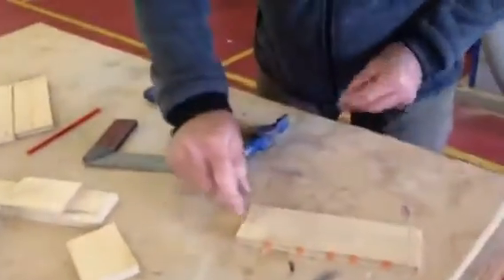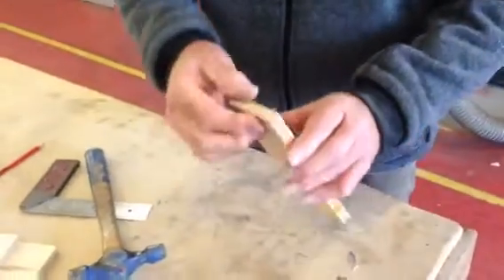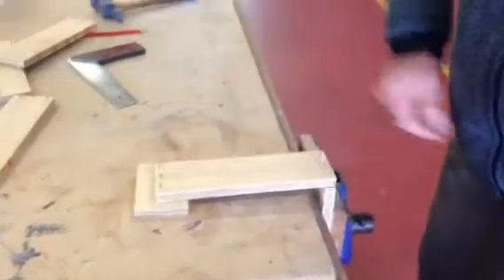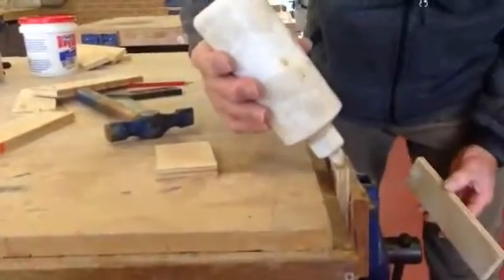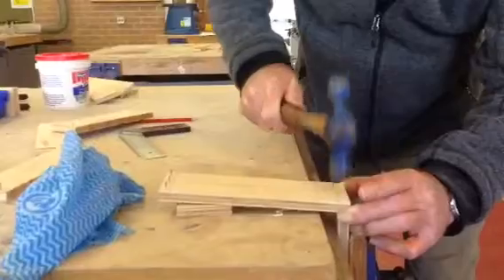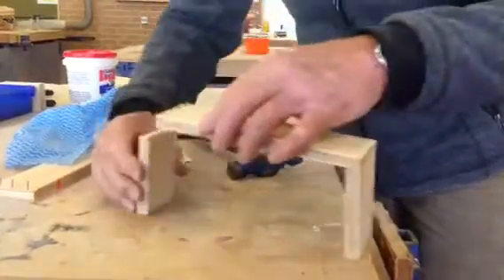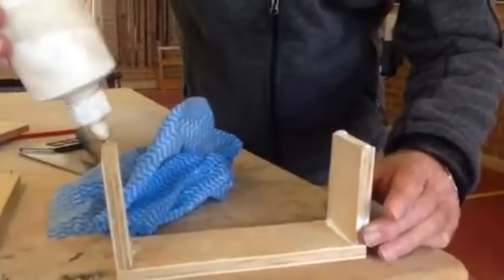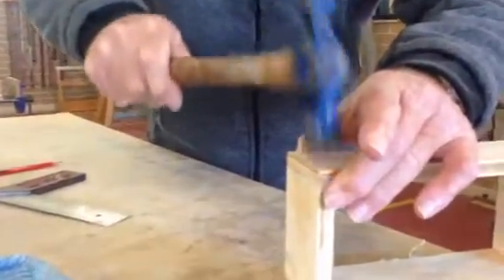How To Make Box Part 2 With Brett Herron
In this second part, Brett shows how to glue & nail the timber together.